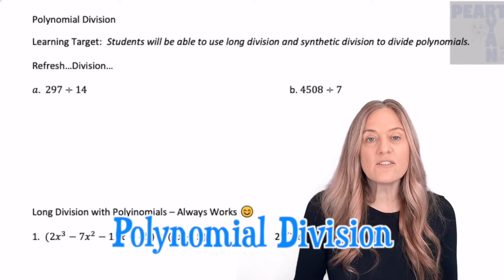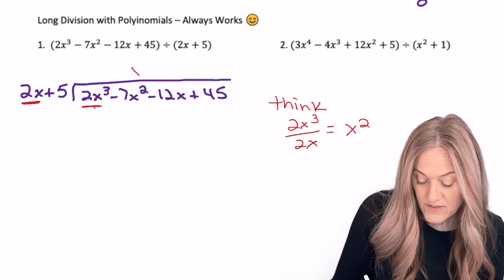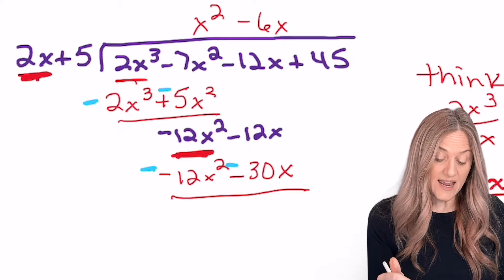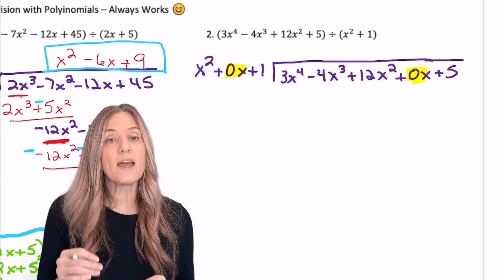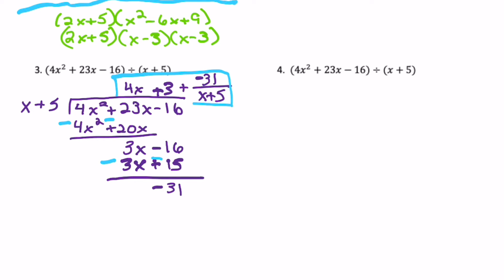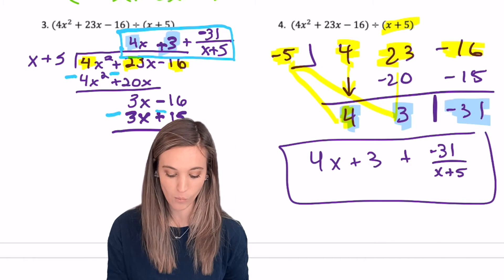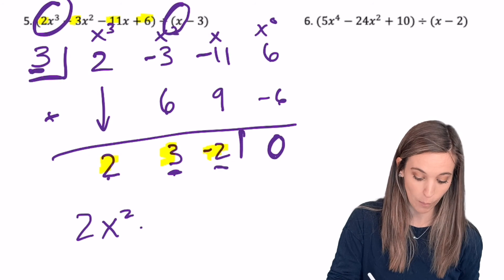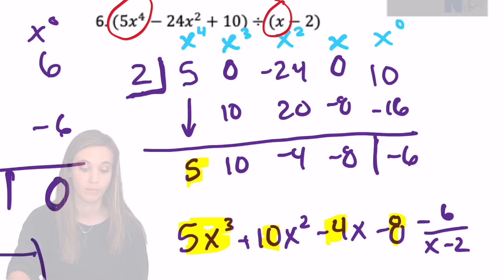Polynomial Division, Long and Synthetic Division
Long Division!! Wait like from elementary school? Well sort of... Join Peart and Ryan to divide polynomials!! Learn how to divide using polynomial long division and learn how to divide by linear factors using synthetic division.